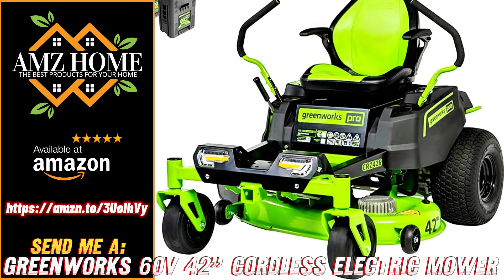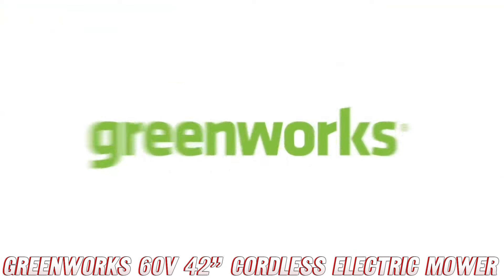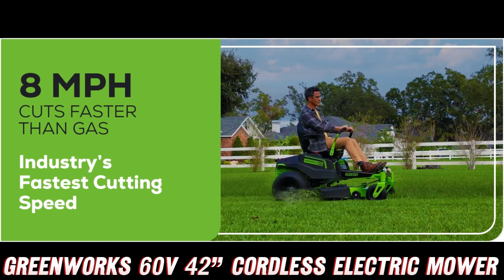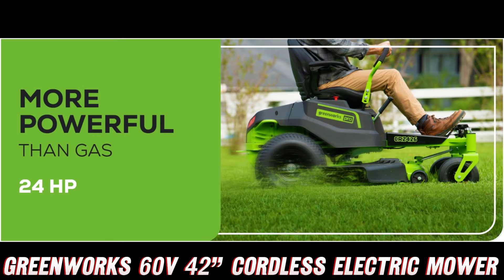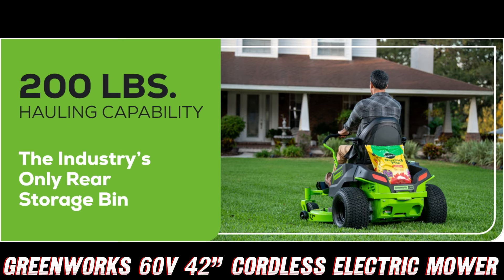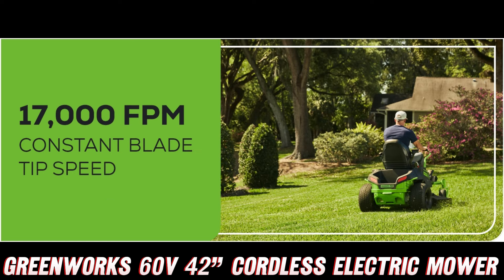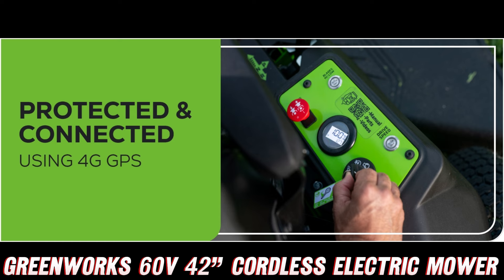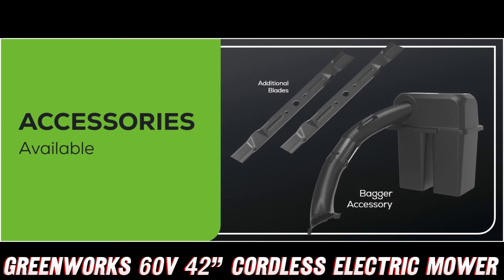Overview Greenworks 60V 42” Cordless Electric CrossoverZ Zero Turn Riding Mower, Amazon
Here are the key details about the Greenworks 60V 42" Cordless Electric CrossoverZ Zero Turn Riding Mower based on the product description:

- Cuts up to 1.5 acres on a single charge using 4 8.0Ah batteries (2 installed, 2 charging)
- 24 HP equivalent power from brushless electric motor
- 42" cutting deck
- 17,000 ft/min blade tip speed for clean, even cuts
- 8 mph maximum cutting speed
- 4x quieter than gas mowers at 90 dB
- LED headlights for early morning/late evening mowing
- 200 lb capacity integrated cargo bed
- IPX4 waterproof rating
- Maintenance-free - no gas, oil, emissions
- 90 minute charge time with included dual port turbo chargers

The key selling points emphasized are the cord-free "mow, swap, go" capability using 4 batteries, the power and cut quality equivalent to a 24 HP gas mower, the high 8 mph cut speed, very quiet operation, integrated cargo hauling, and virtually no maintenance required. It is marketed as a high-performance, zero-emissions alternative to a typical gas riding mower.

Alright, folks! Gather 'round because today we're talking about the baddest, greenest, meanest mowing machine to ever grace your lawn – the Greenworks 60V 42" Cordless Electric CrossoverZ Zero Turn Riding Mower. Now, I know what you're thinking, "But Brian, isn't an electric mower just a glorified weed whacker?" Well, let me tell you, this beast is no joke!

Before we dive into the nitty-gritty, let me just say that if you're digging what you're hearing, be sure to check the description below for a link to snag this bad boy on Amazon. They've got a killer deal going on right now, so you'll want to act fast!

Okay, now let's talk about what makes this mower so special. First up, we've got the power. With the equivalent of a 24 HP gas engine, this thing packs a serious punch. But here's the kicker – it's all-electric, baby! That means no more trips to the gas station, no more spills, and no more ear-splitting noise. Speaking of noise, this mower is a whopping four times quieter than its gas-guzzling counterparts. You could practically mow your lawn during a library book reading and no one would be the wiser.

But wait, there's more! How about that 42" deck? That's a whole lot of cutting power in one fell swoop. And with a blade speed of 17,000 feet per minute, you'll be slicing through that grass like a hot knife through butter. Smooth, even cuts every time.

Now, let's talk about convenience. With four 8.0Ah batteries and two dual-port turbo chargers, you can "mow, swap, and go" for up to 1.5 acres without breaking a sweat. And when you're done, just pop those batteries in the chargers and they'll be ready to go in a mere 90 minutes. Talk about efficiency!

Oh, and did I mention the integrated cargo bed? That's right, you can haul up to 200 pounds of mulch, soil, or whatever else your little heart desires. It's like having a pickup truck on your lawn!

But wait, there's more! (I know, I'm starting to sound like an infomercial, but I just can't help myself.) This mower is waterproof with an IPX4 rating, so you can take it out in the rain without worrying about shorting it out. And let's not forget those LED headlights, allowing you to mow in the early morning or late evening hours without sacrificing visibility.

Honestly, I could go on and on about this thing, but I think you get the picture. It's powerful, efficient, convenient, and downright awesome. So, what are you waiting for? Head on over to Amazon and snag yourself one of these bad boys while the deal is hot!